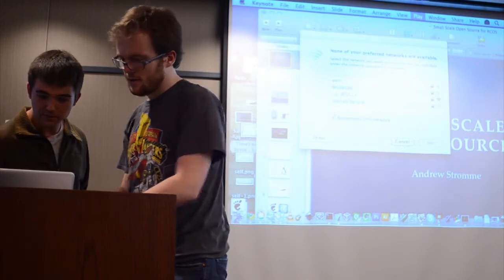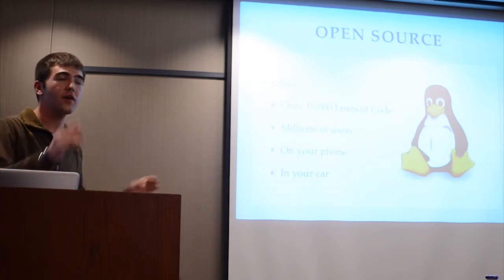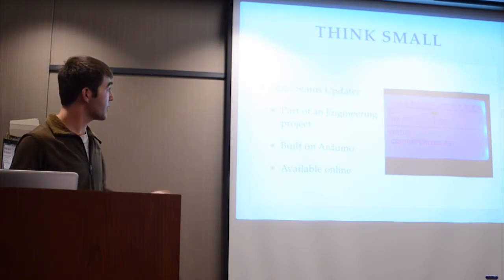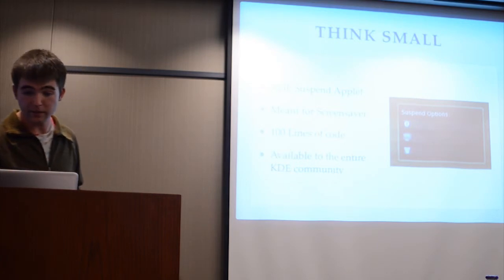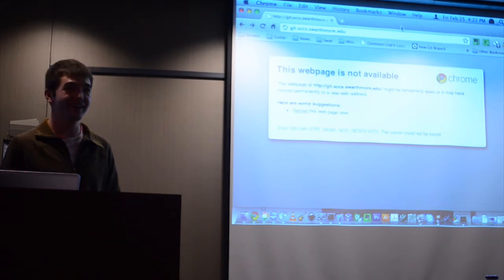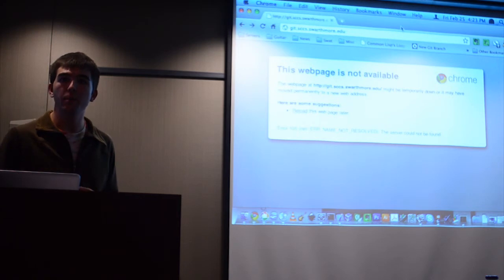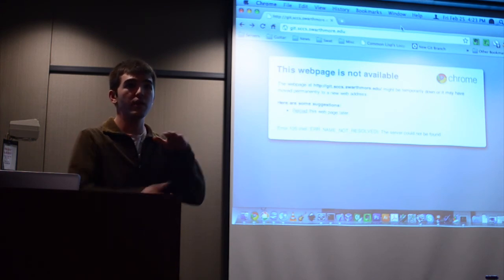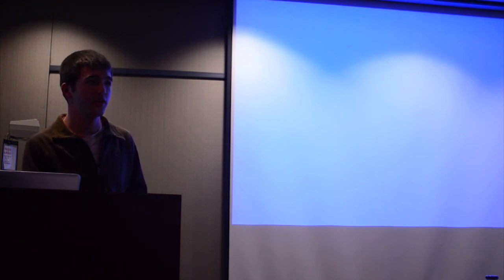RCOS Spring 2011 - Andrew Stromme - Small Scale Open Source